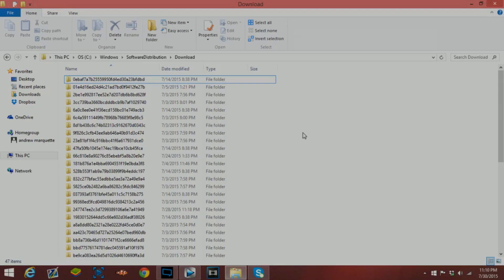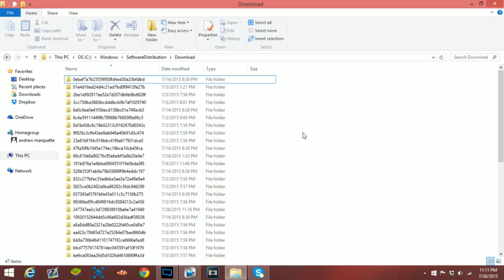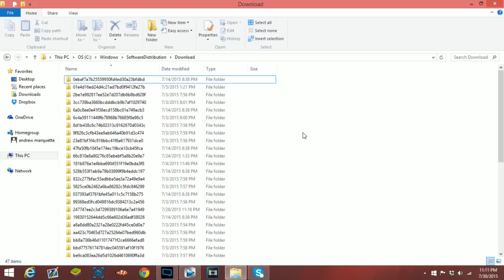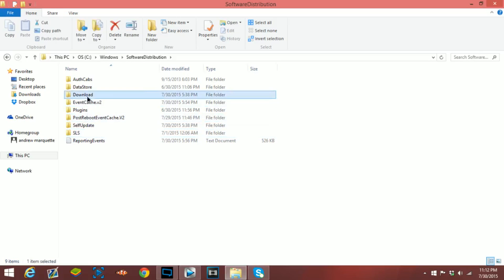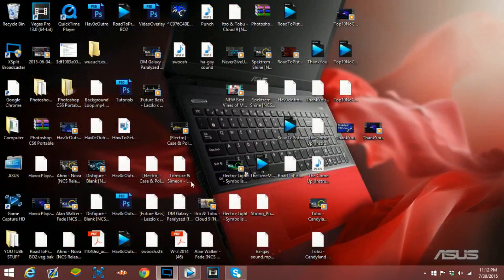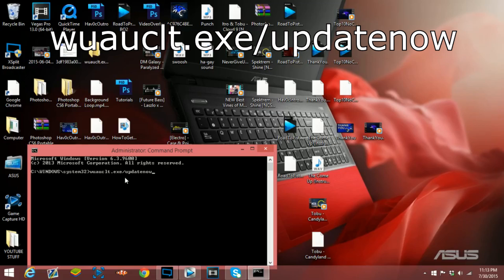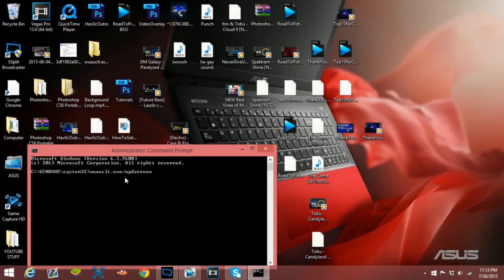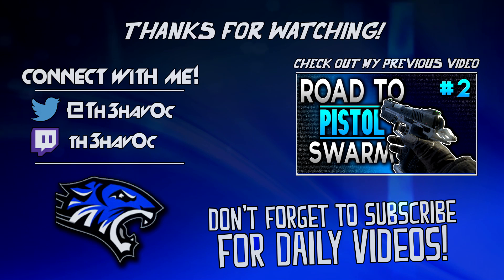How To Get Windows 10 For Free FULL VERSION! (2015/2016)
Today I will be showing you how to download and install windows 10!  Please drop a "like" rating if you enjoyed!

wuauclt.exe/updatenow